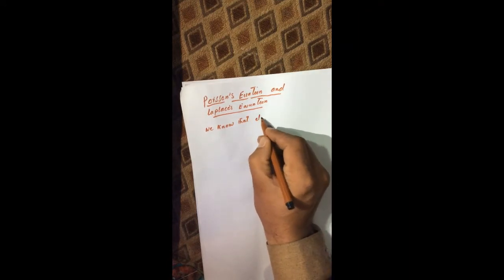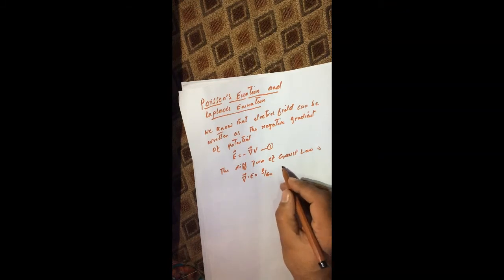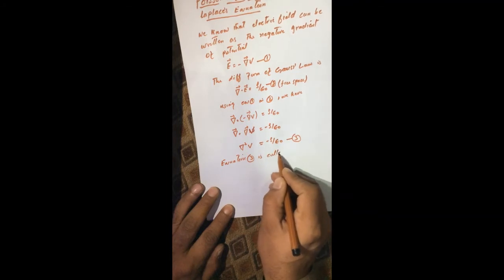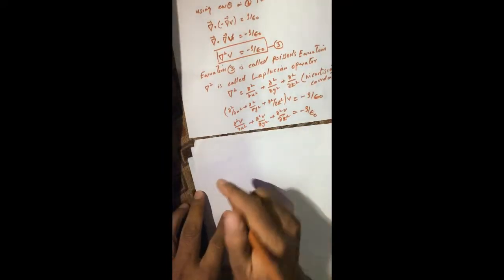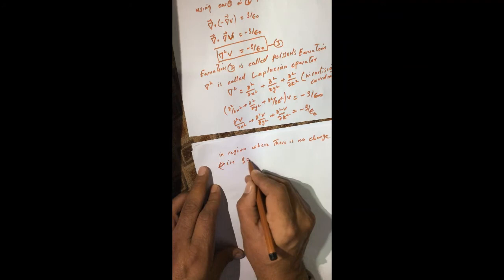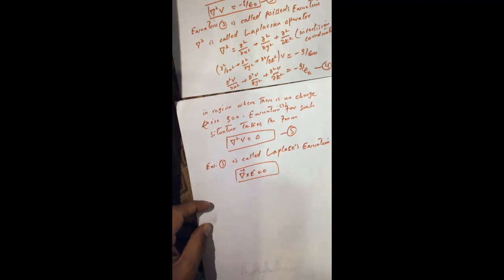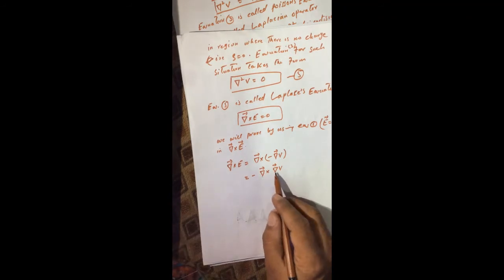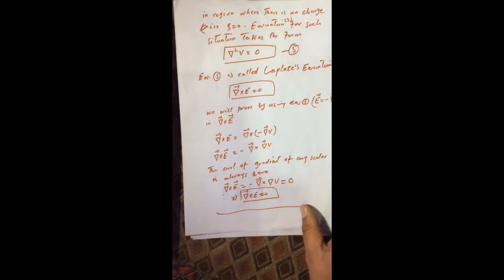Poisson's Equation and Laplace's Equation Part 15